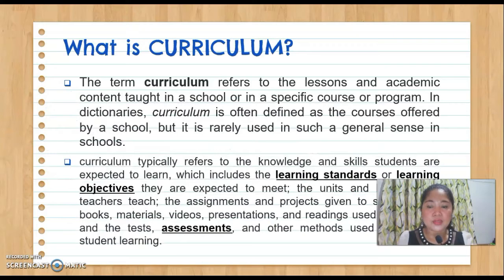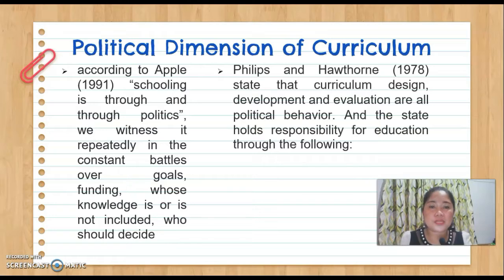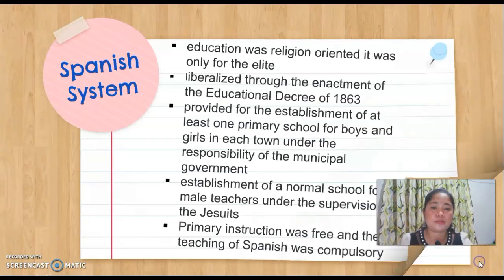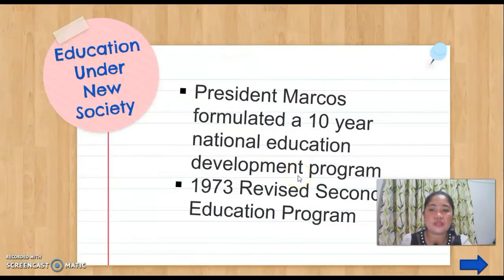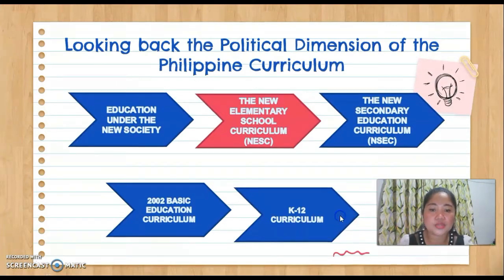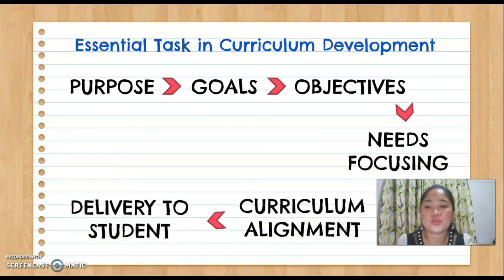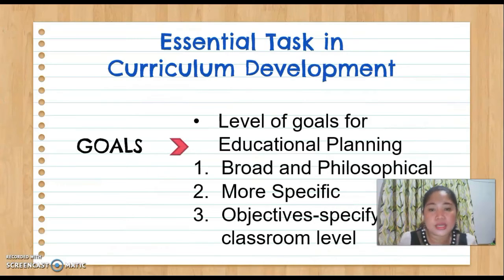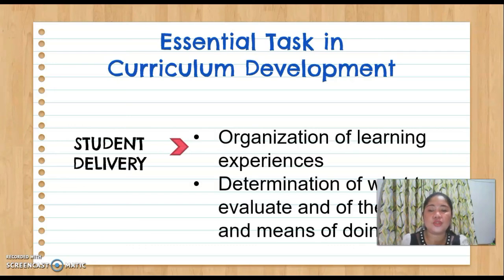LESSON 18. Political Dimensions/Essential Task of Curriculum Development by JENNIFER HANDA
• Political Dimensions of Curriculum Development
• Essential Tasks of Curriculum Development

RAMON MAGSAYSAY MEMORIAL COLLEGES
GRADUATE SCHOOL
General Santos City

EDUC 200: ADVANCED PHILOSOPHY OF EDUCATION WITH CURRICULUM PLANNING, DESIGN AND EVALUATION: 9031